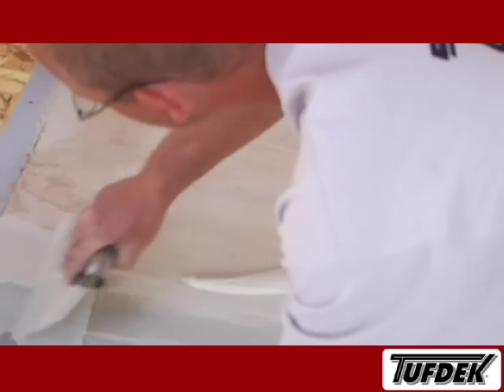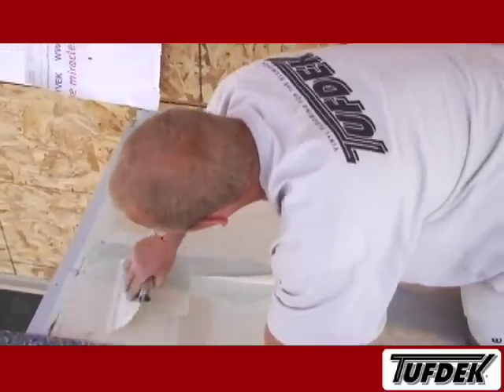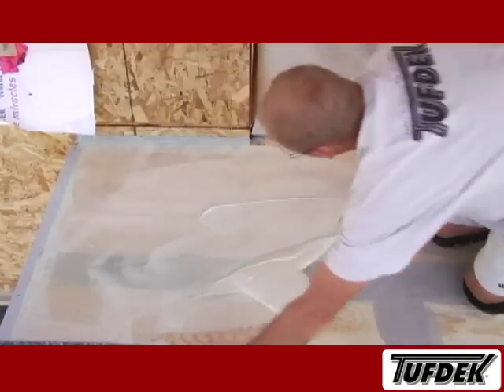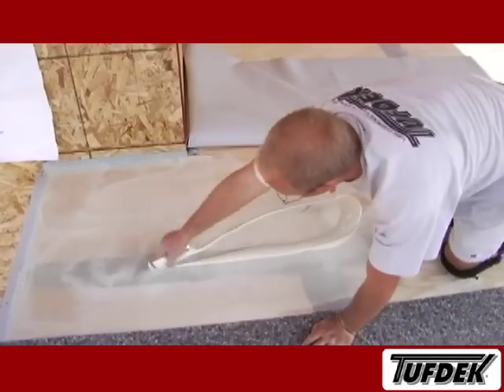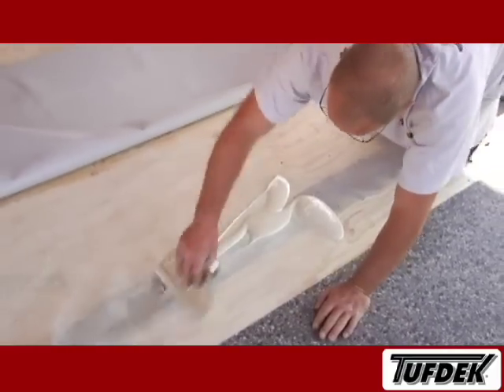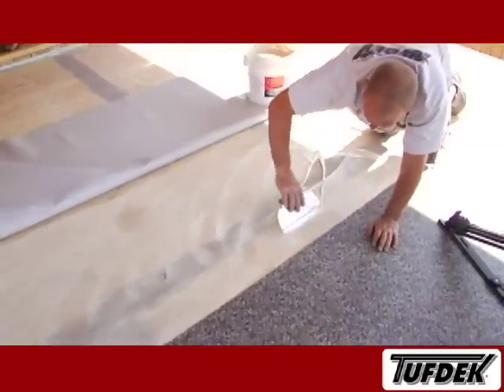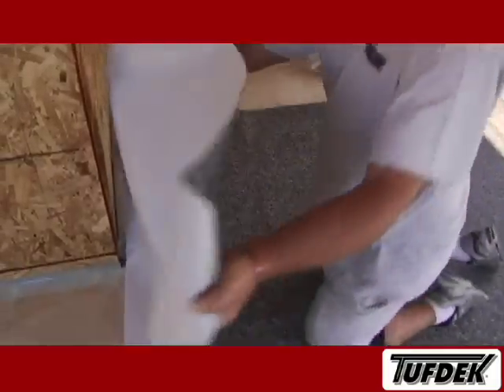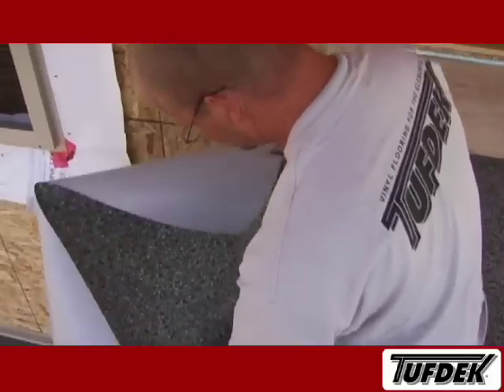Tufdek™ Waterproof Vinyl Decking Install - Step 6 - Tufdek Trowel On Latex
6th installment on how to install Tufdek waterproof vinyl decking - using Tufkek I trowel on latex.

Tufdek I trowel on latex has a thicker consistency than the Tufdek roll on and must be applied using a #9, 1/16 inch by 1/16 inch notched trowel. Because the installer is working on their knees when applying Tufdek I they are closer to the surface, which makes it easier to see small defects in the deck surface, which may have been overlooked during the deck preparation stage. The vinyl decking layout and installation process for Tufdek I is exactly the same as Tufdek roll on. The only difference is the method for applying the vinyl deck adhesive to the deck surface. Here you can see the vinyl deck sheeting being folded into the latex adhesive and any air bubbles pushed out with the hand spreader. To learn more about our Tufdek waterproof vinyl decking products go to our